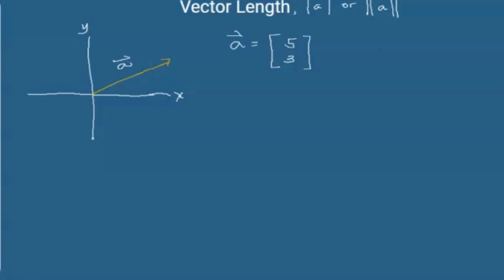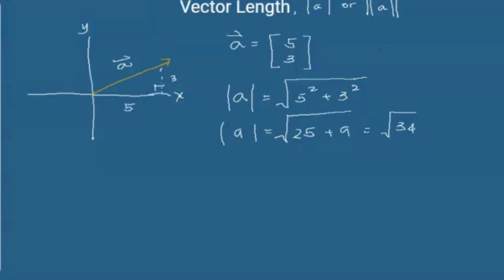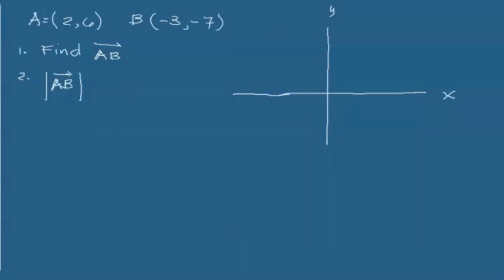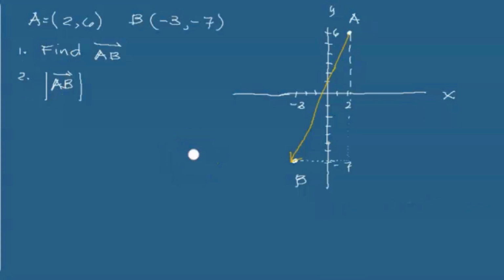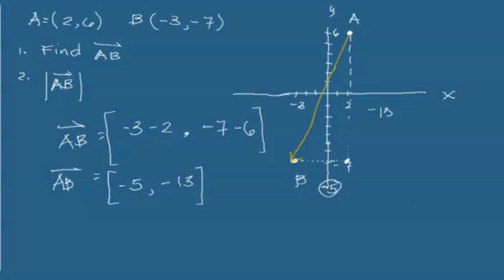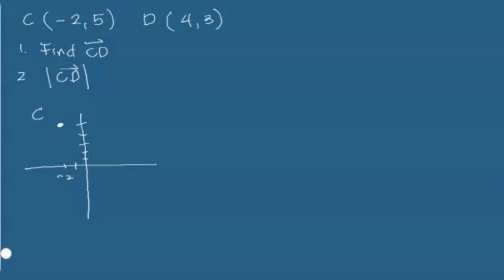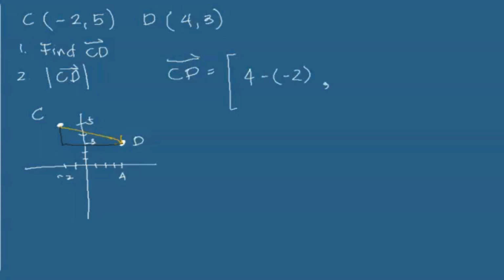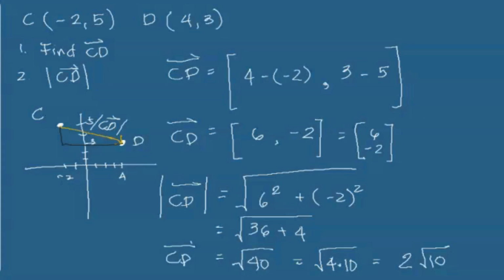Vector Length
This video shows you more examples of how to calculate the vector length aand also to find the the vector between two points. To get the vectro between two points, we need to subtract the initial point (tip) coordinates from the final point (tail) coordinates by using the formula [ x2 - x1 , y2 - y1].